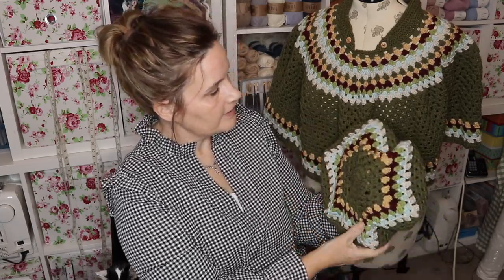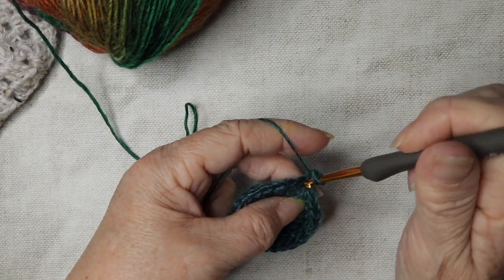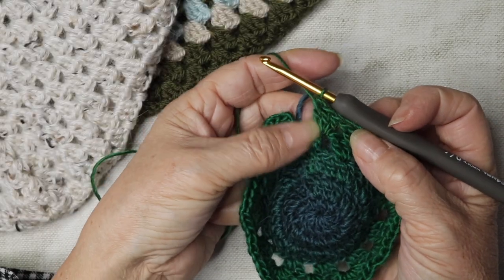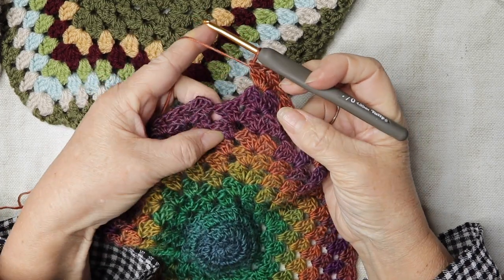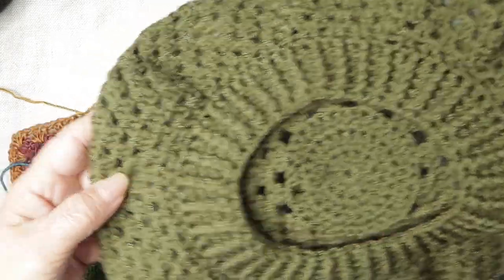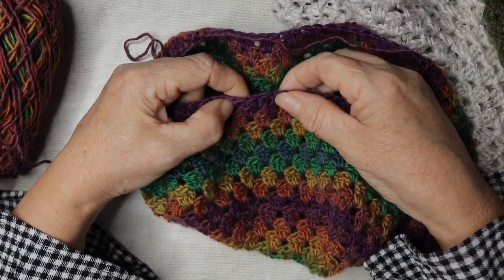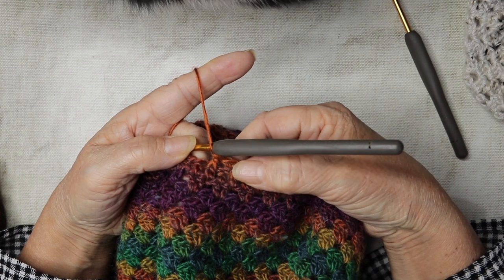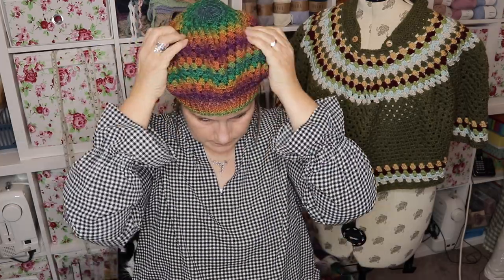How To Crochet a Beret Hat Tutorial - Highland Beret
In this tutorial, I am showing you how to crochet my new beret design ... using the granny crochet stitch simple but very effective and super stylish. Come and join me for this step-by-step tutorial. There is also a PDF pattern available in my Store.

💗Etimo Tulip Crochet hook 4mm

💗Etimo Tulip Crochet hook 3.5mm

💗Stylecraft Yarn

💗Stylecraft Alpaca Tweed DK Yarn

💗King Cole Riot Yarn

Please feel free to message me if you have any problems I am always happy to help.

Jayne
Loopy Mabel